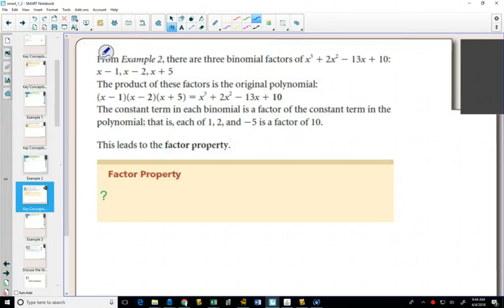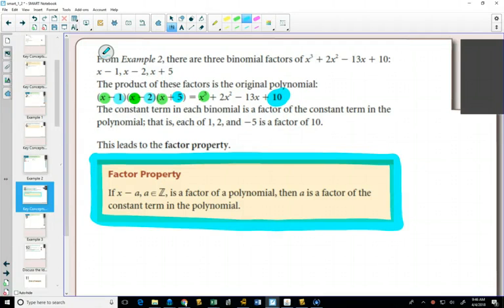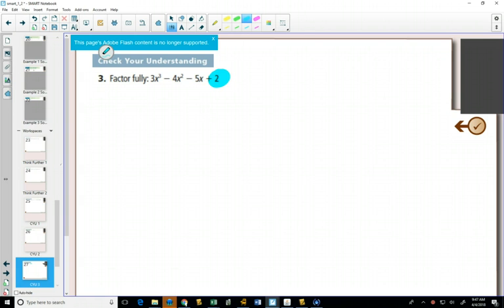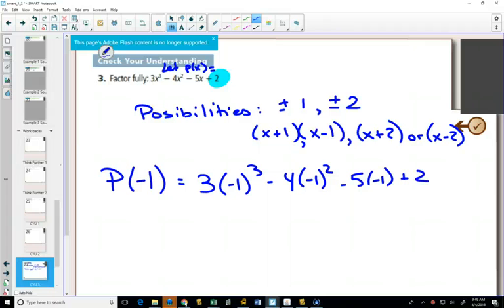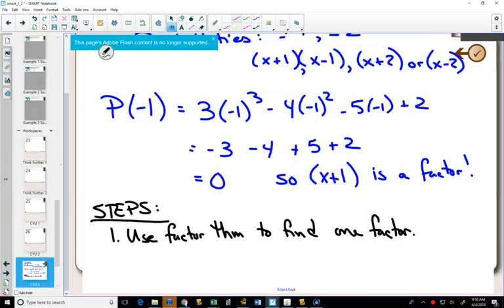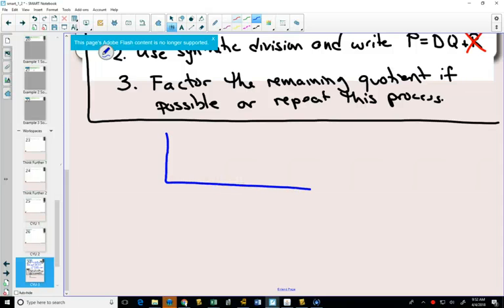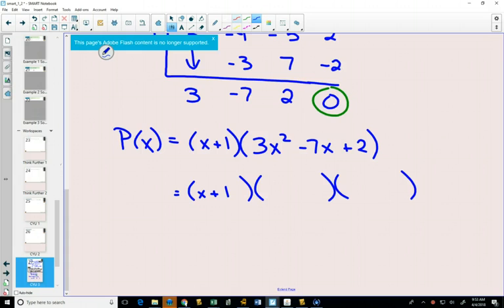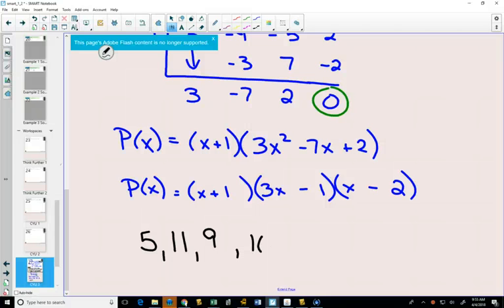40SP2 1 2 Example 3